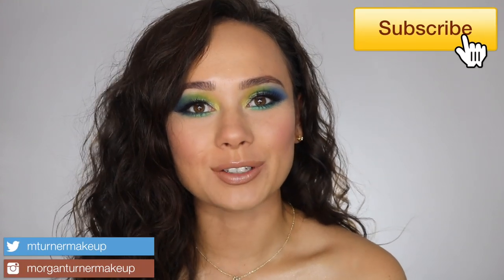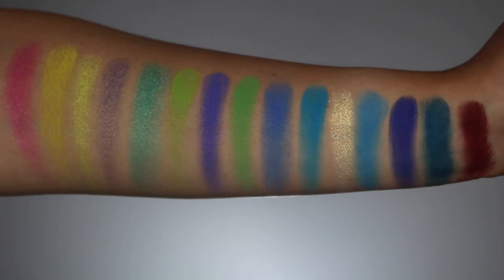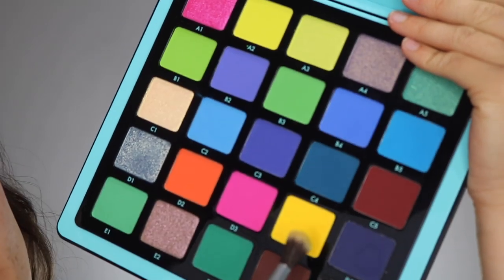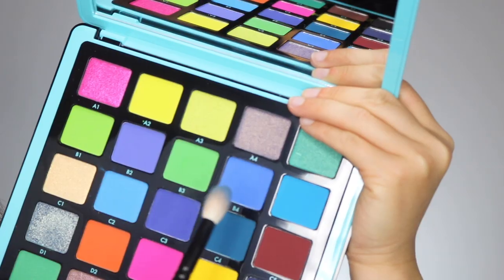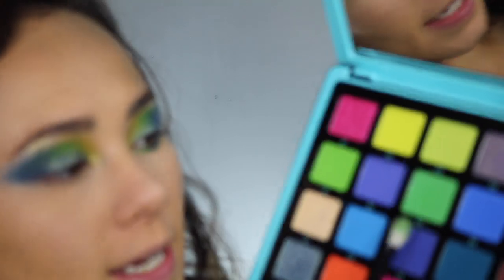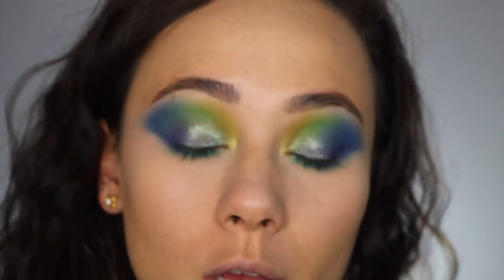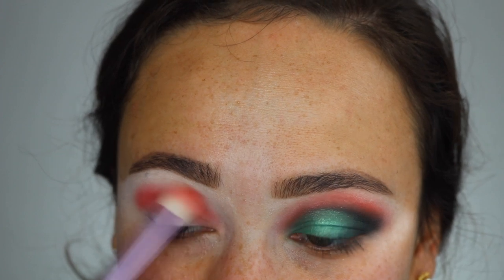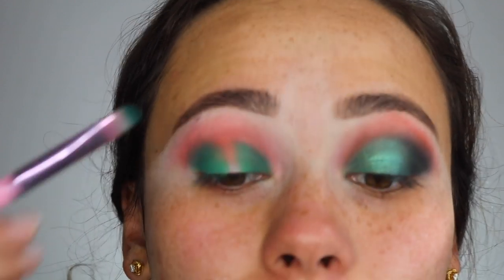ABH Norvina Vol 2 Pro Pigment Palette | 2 Tutorials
You guys seem to love when I do tutorials, so I am going to try to get more tutorial based videos out, especially for fun palettes like these!

What I'm Wearing:
ABH Norvina Vol. 2
ABH Luminous Foundation (240)
Benefit Boing Cakeless Concealer (5)
ABH Loose Setting Powder
Fenty Beauty Brow MVP
Tarte 9 Ways to Shine (Slay Bells)
Kylie Cosmetics Tequila Tan
Marc Jacobs Highliner in (Gem)Stoned
Colourpop Liquid Liner in CRZY
Benefit Roller Lash
Ardell Wispies
Pat Mcgrath Labs Contour Lip Liner
Natasha Denona Lipstick in Natasha
Jeffree Star Cosmetics Lipgloss in Legends Only

Look 2:
ABH Luminous Foundation
Laura Mercier Flawless Fusion Concealer
Too Faced Chocolate Soleil Bronzer
ABH Peachy Love Blush Trio
Becca Prosecco Pop Highlighter
ABH Liquid Liner
Lilly Cannes Lashes
Colourpop Lipliner in 951
Fenty Beauty Fenty Glow Lipgloss